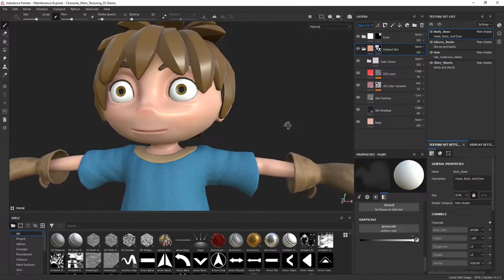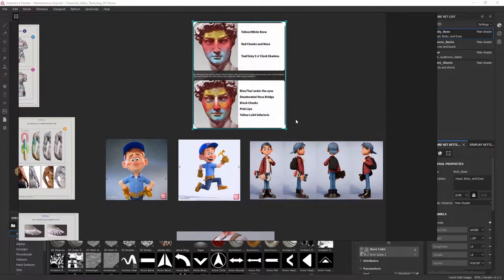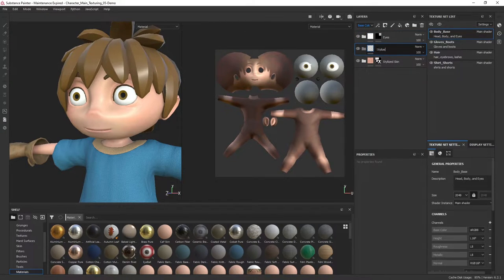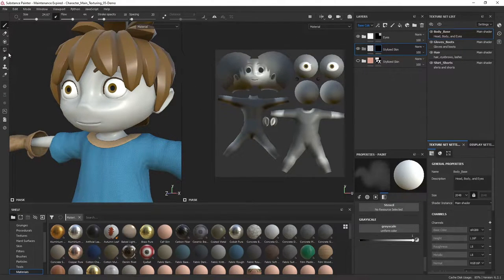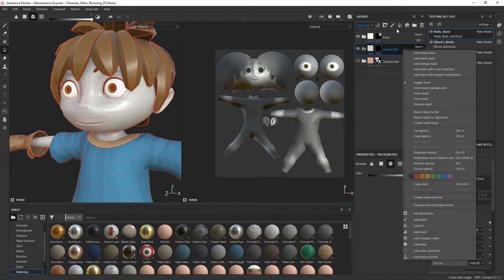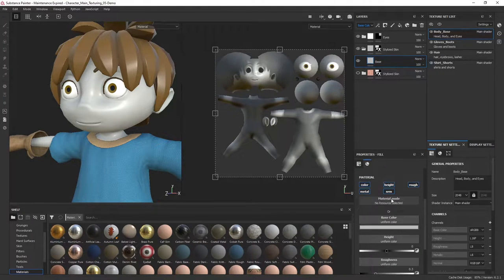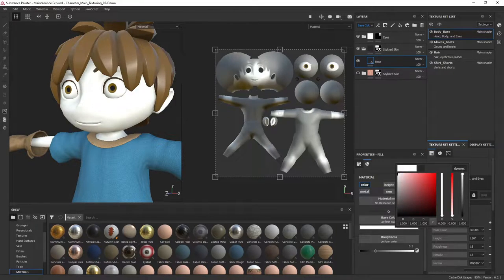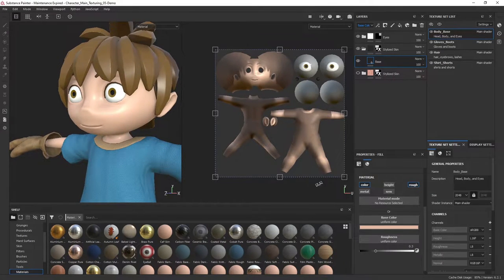Intro to Substance Painter - Stylized Skin Made Easy!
By the end of this tutorial, you will understand how to create believable, stylized skin. We will also learn the importance of reference imagery and understand the color zones of the face to bring our characters to life.

Software used in Tutorial: Substance Painter 2020.2

0:00 Introduction
0:19 Base Layer
3:20 Skin Breakup
7:05 Adding Color Variation
10:20 Sub Surface Scattering
13:08 Adding Color Variation with Color Zones
19:30 Conclusion